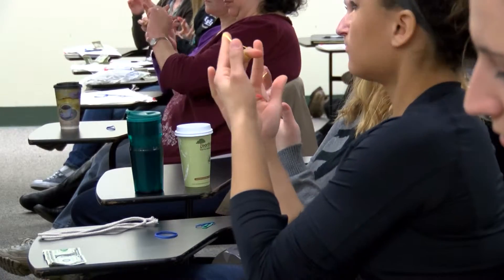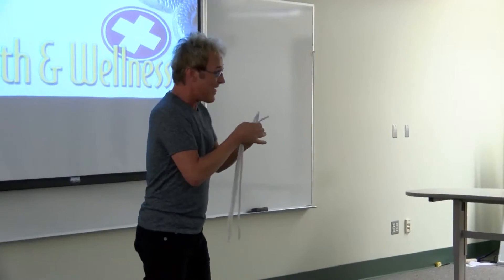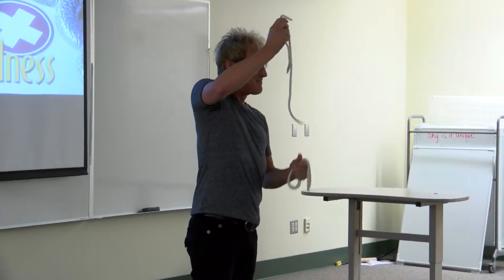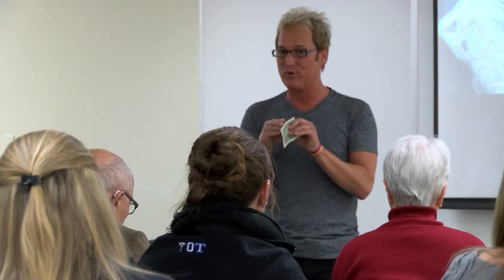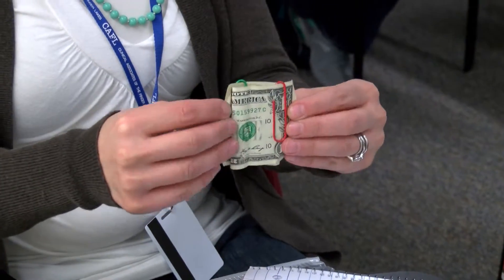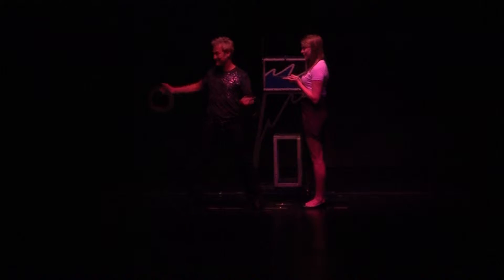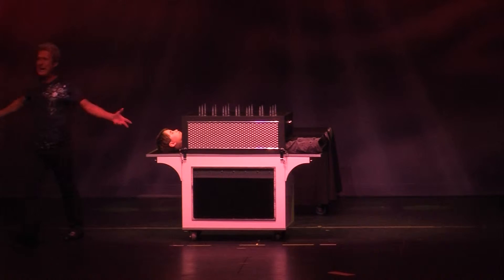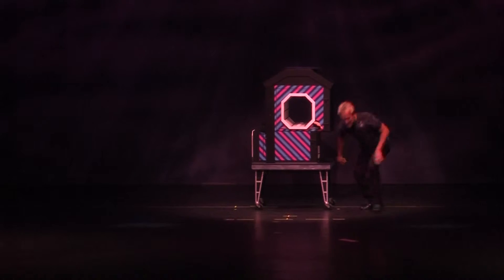Homework Hotline Move to Include: Kevin Spencer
In this Move to Include, we will meet Kevin Spencer.  He uses magic tricks to help therapists provide better care to people with disabilities.